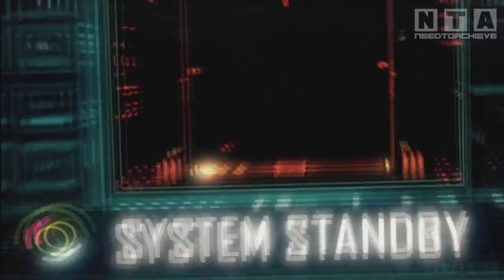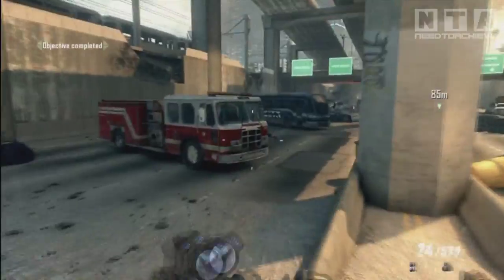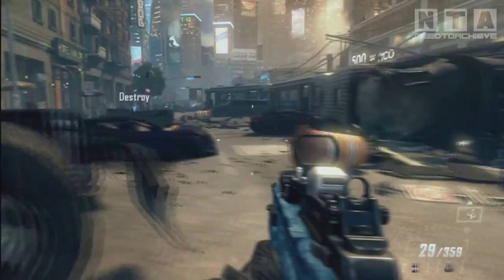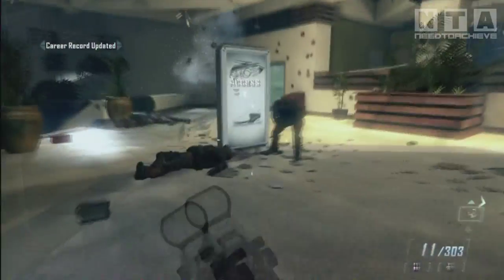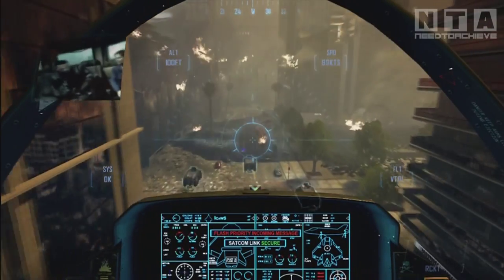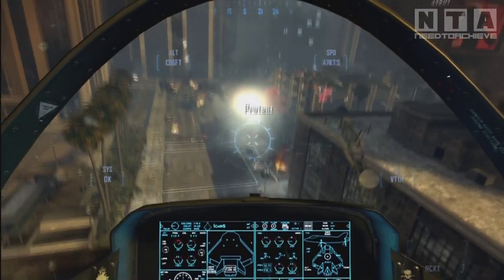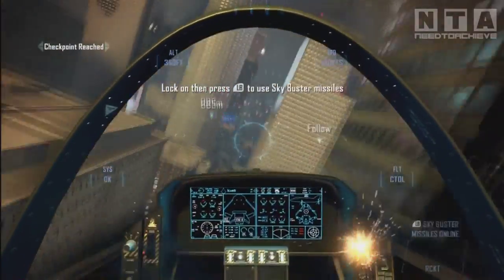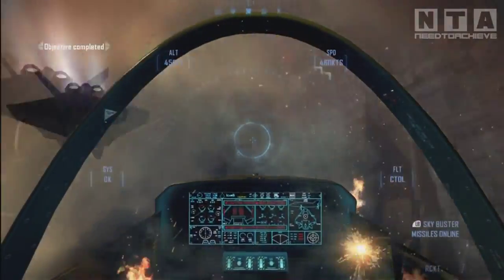Call Of Duty Black Ops 2 - Giant Accomplishment Guide (CORDIS DIE)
This is now Mission 10: Cordis Die. Helping you get all the missions challenges.